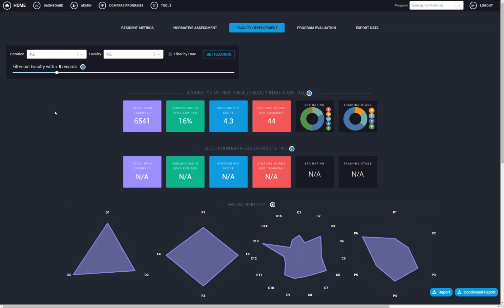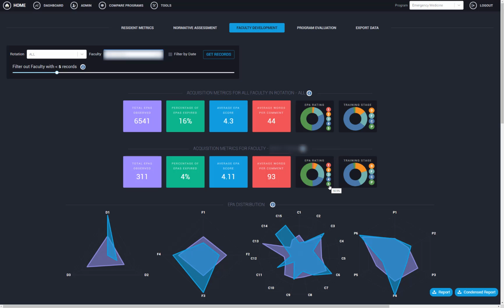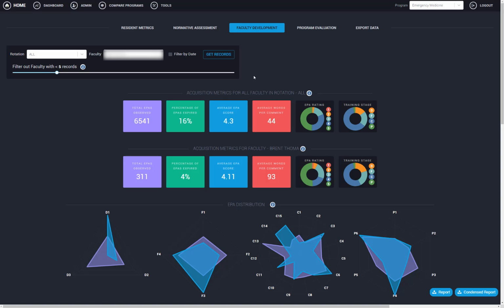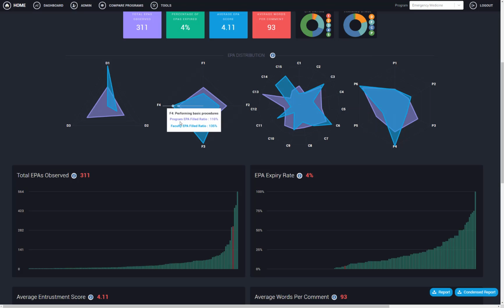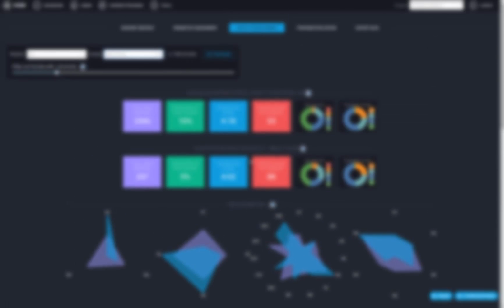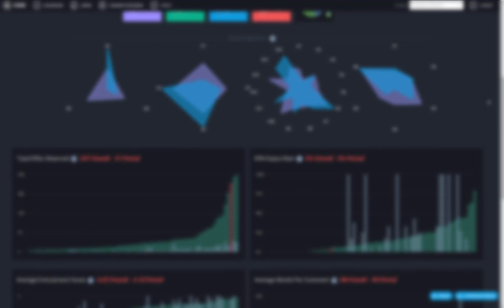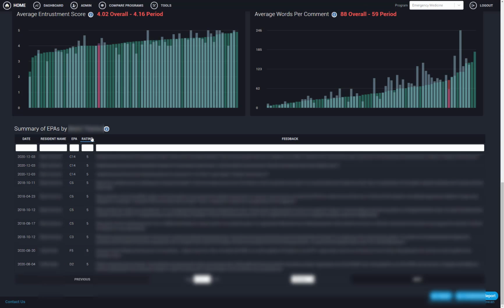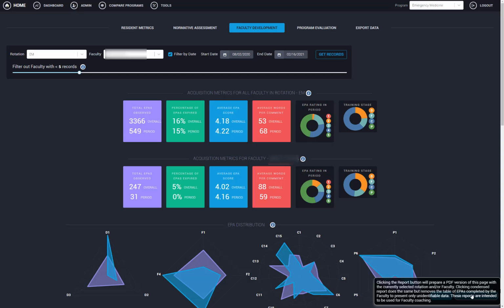Developing a dashboard for faculty development in competency-based training programs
This video demonstrates the dashboard described in the manuscript 'Developing a dashboard for faculty development in a competency-based training program: A design-based research program'.

The source code for the CBD Dashboard is available Additionally, the design document going over the web architecture and the site map is also available at the same link.

The source code has been open-sourced under the MIT License available